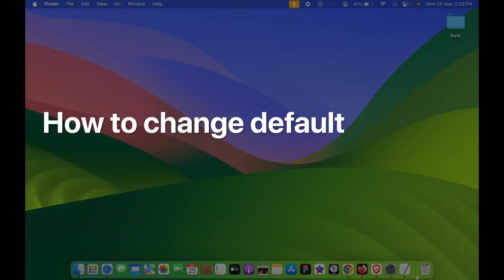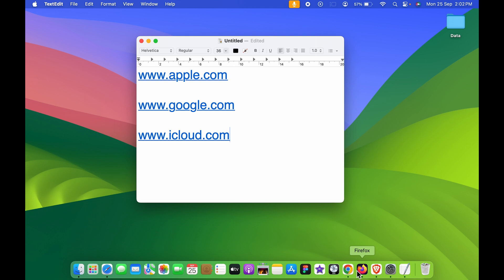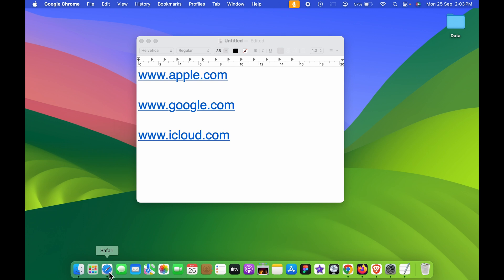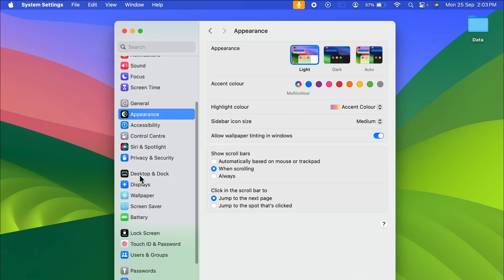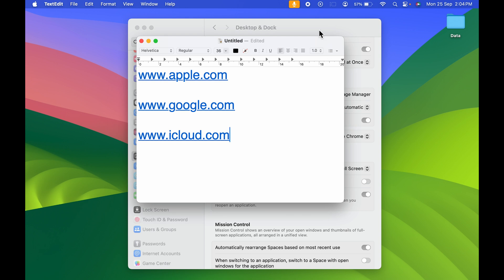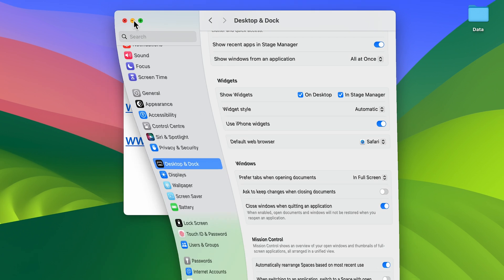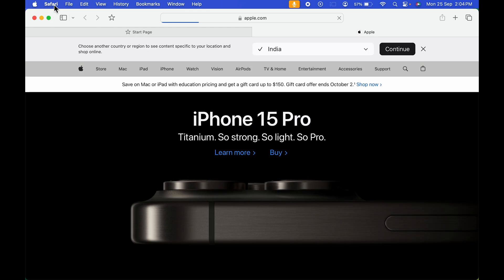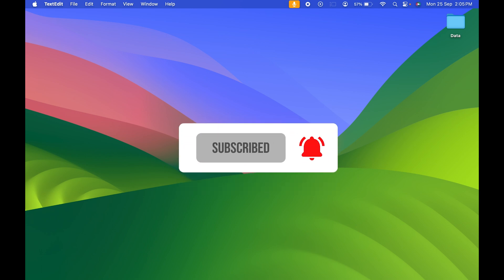Change Default Browser on Mac - Set Main Browser on macOS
Here is how to change the default browser on Mac from Safari to Chrome, from Chrome to Firefox, from Firefox to Brave. Basically, to any browser of your choice. Learn the methodology and settings to change the main browser of your Mac now.